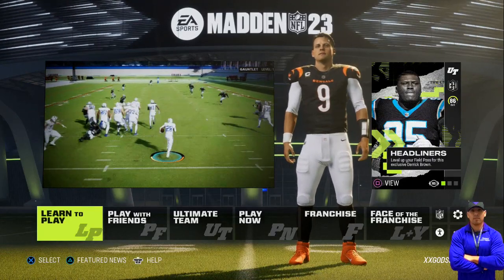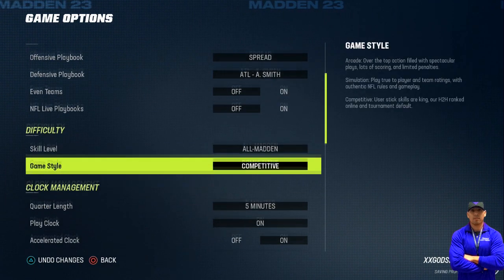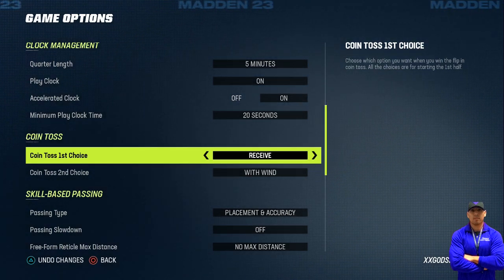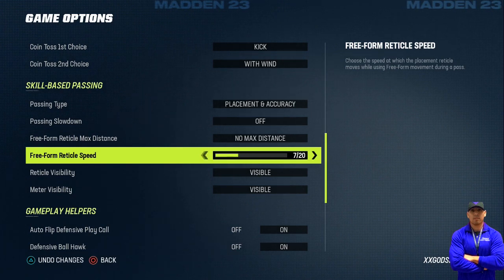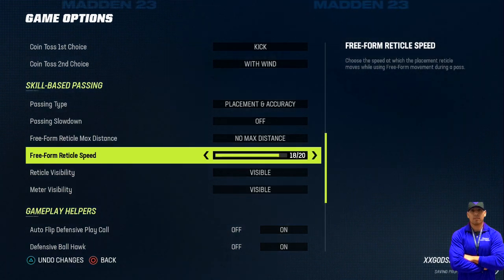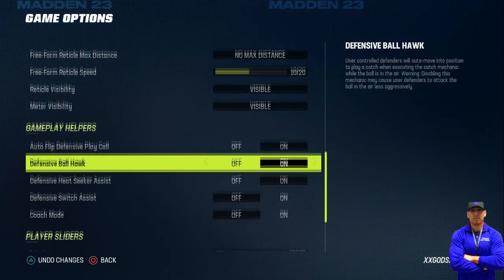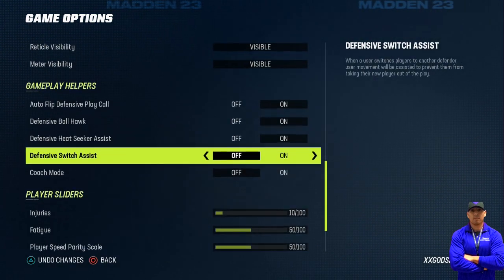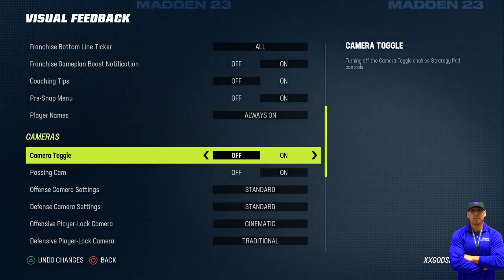Best Secret Game Settings to WIN in Madden 23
Madden 23 Cheats and tip Guides

Madden 23 Defense Domination

Madden 23 Offense Domination

Madden 23 Glitch Guide